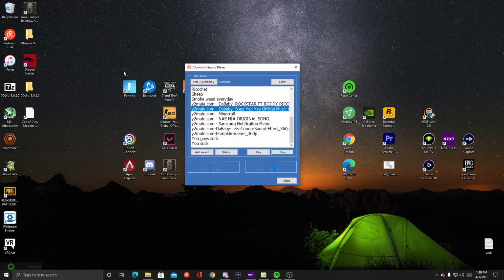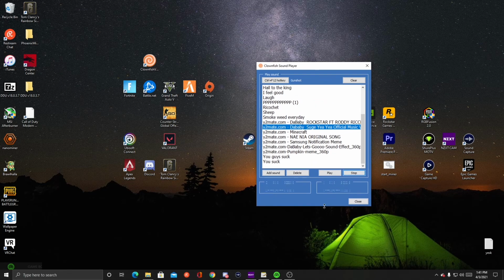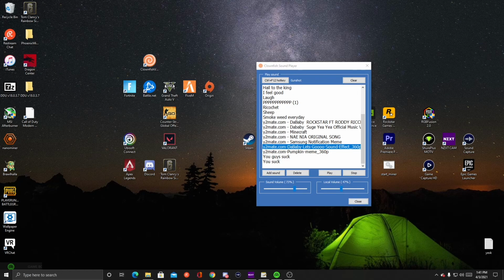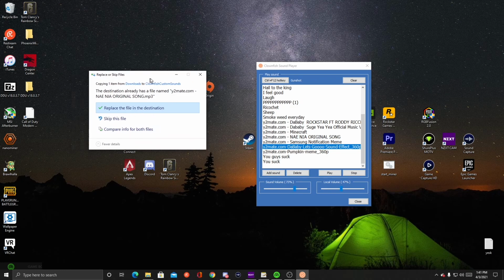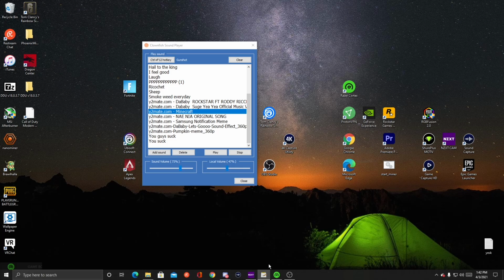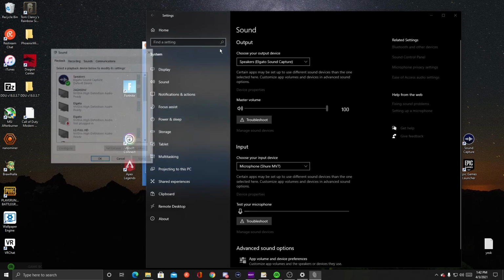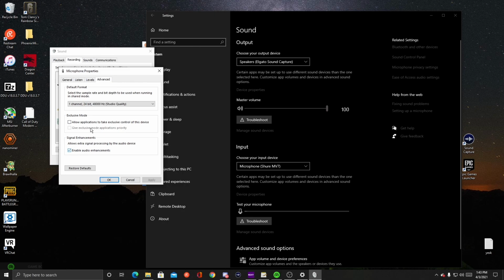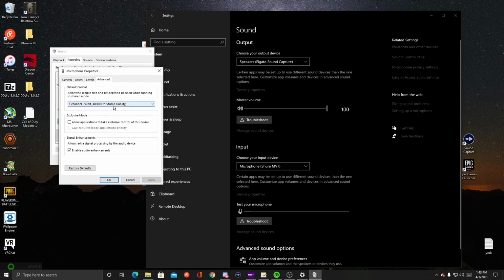How to get free soundboard